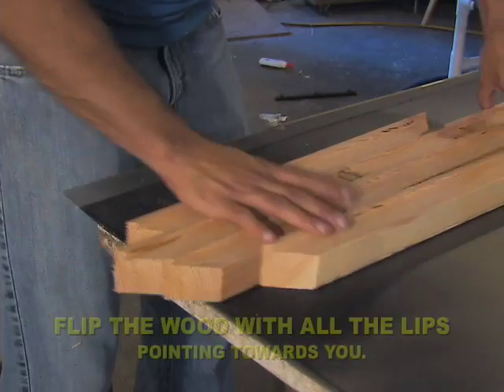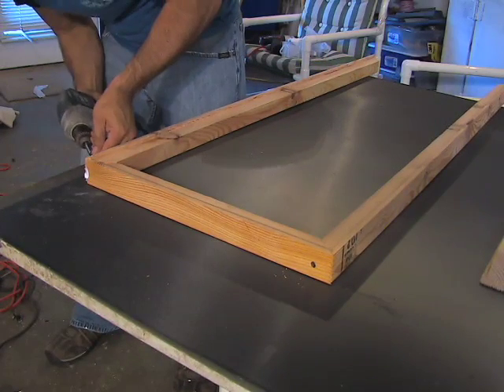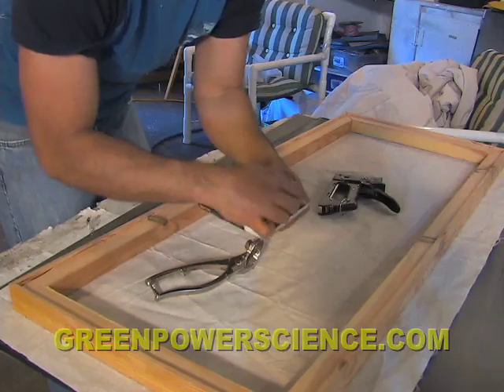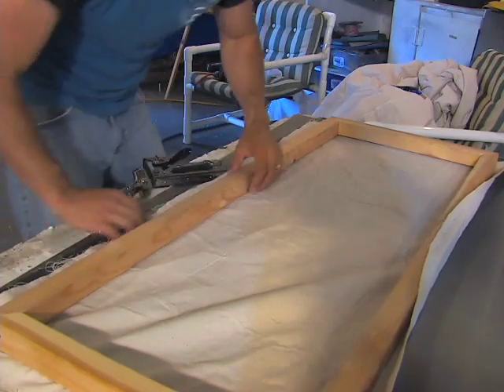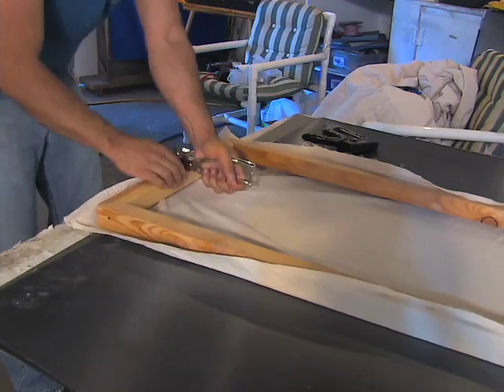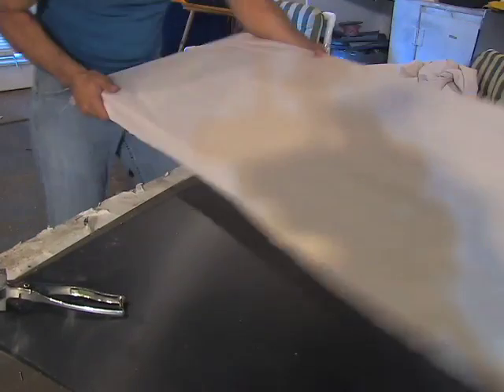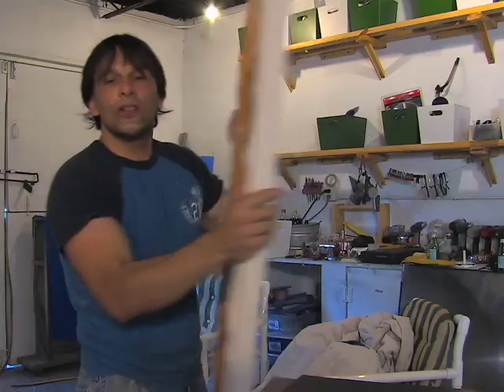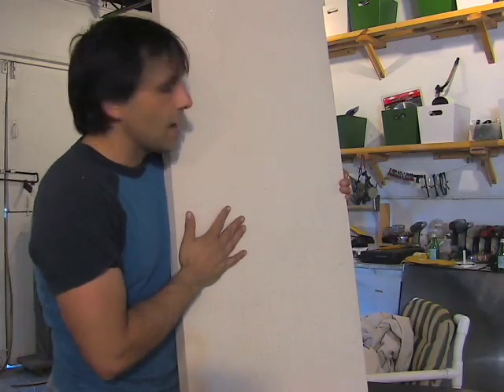P 2 STRETCHING CANVAS ARTIST WINDMILL BLADES RECYCLING KILZ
This is part two of the video. This process can be used to make large windmill blades out of stretched canvas or other materials.